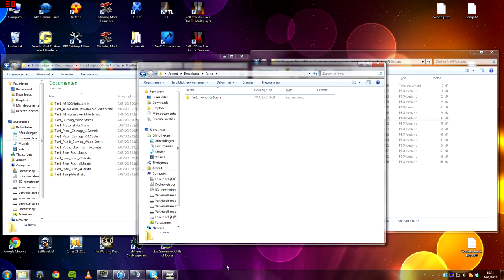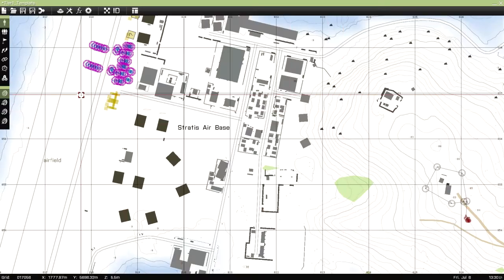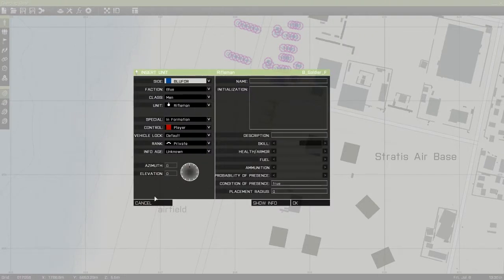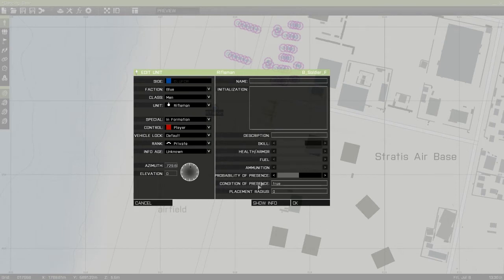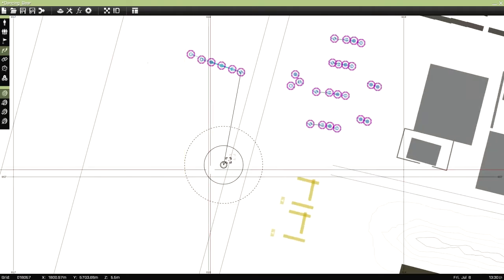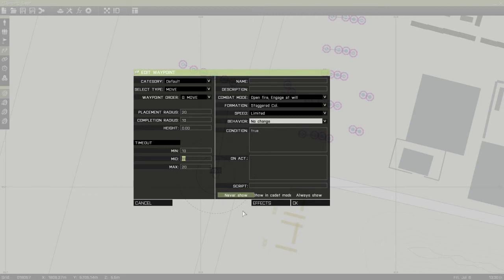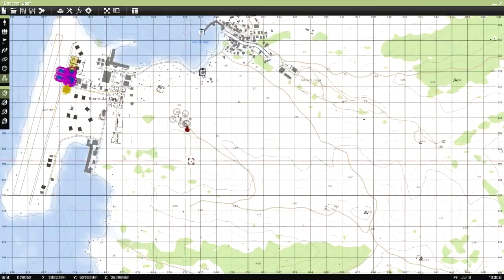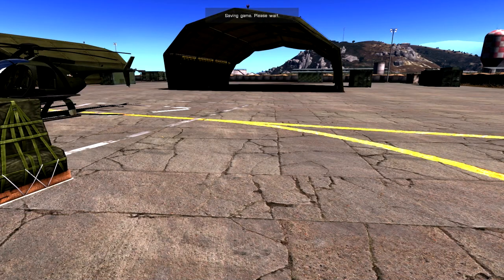ArmA 3 Alpha Mission Editor Tutorial 1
FreeFire explains the basics of the ArmA 3 Alpha mission editor